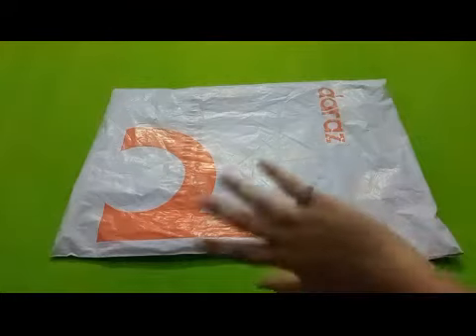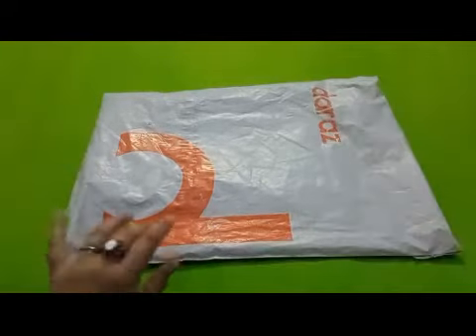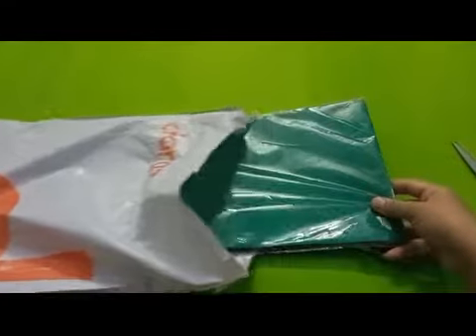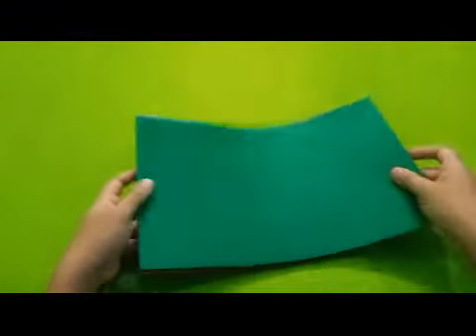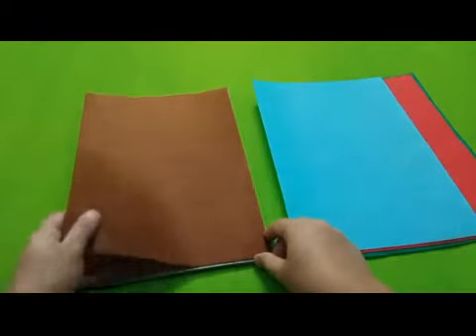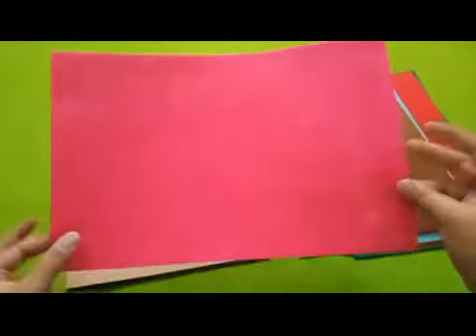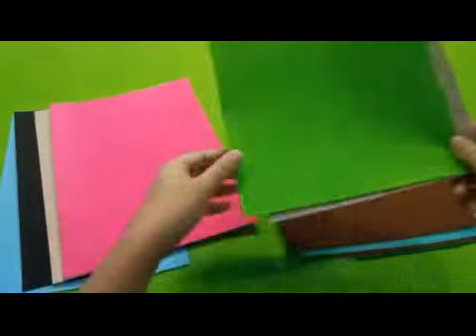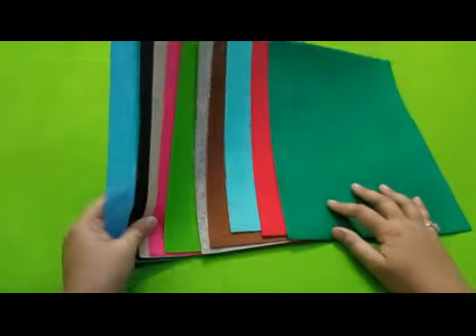10 A4 Felt sheet of different colours/Daraz Unboxing/Daraz online shopping/Daraz review.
10 A4 Felt sheet of different colours/Daraz Unboxing/Daraz online shopping/Daraz review

The channel happy shopping is all about daraz.pk,online shopping,unboxing and reviews of daraz product .I use to order kitchen gadgets,House hold items , Electronic items ,Craft  items, Organiser and Home Accessories unbox them and review them in real time frame.

Try my best to give an honest review about what ever I bought from daraz .PK

Recommend those items and product I really like

Daraz .pk is no doubt  the biggest online shopping app in Pakistan.